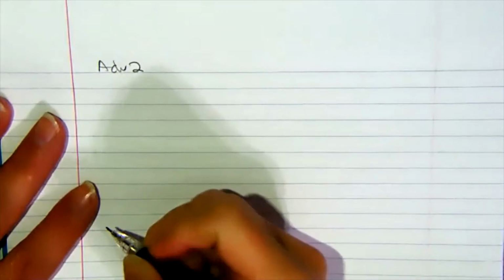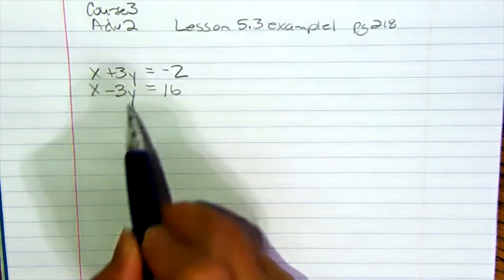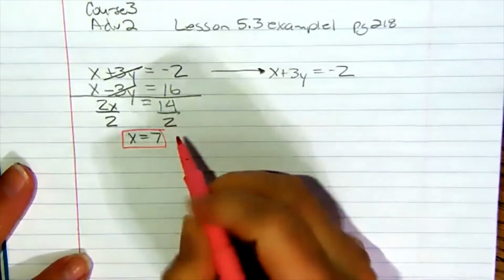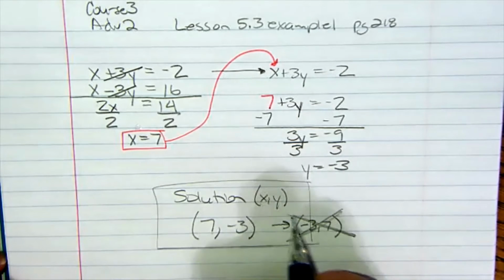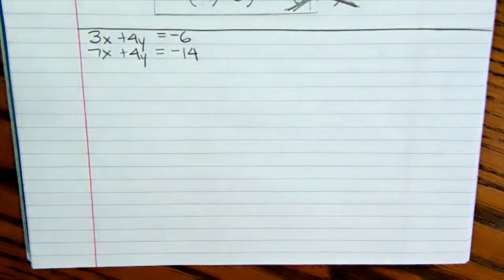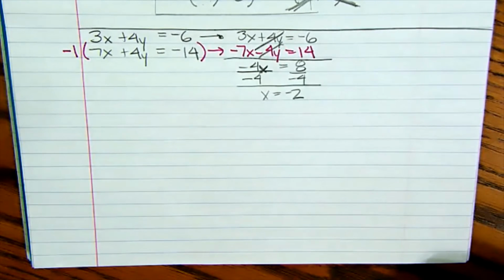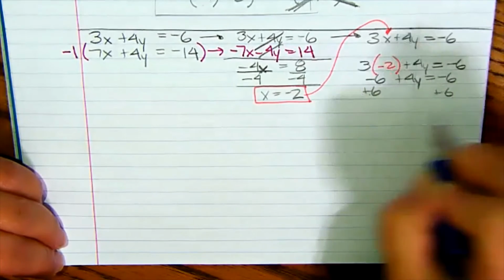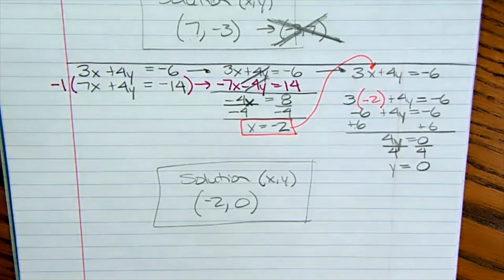Big Ideas 5 3 Example 1 Solving Systems of Equations by Elimination